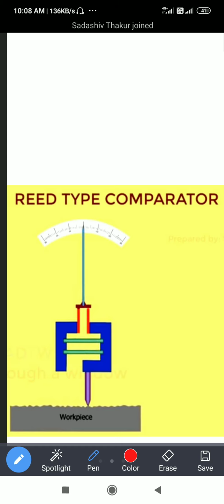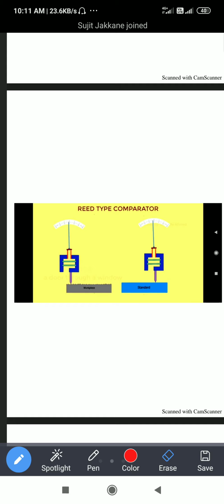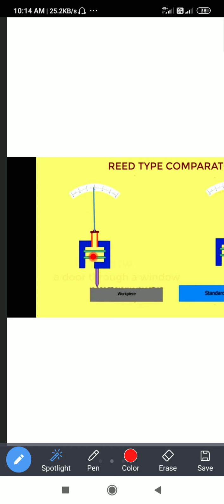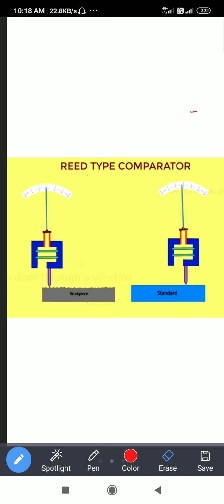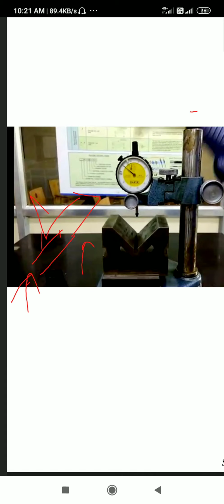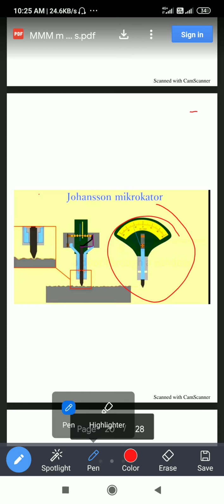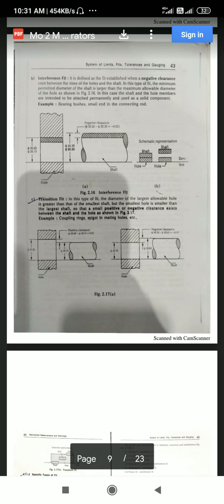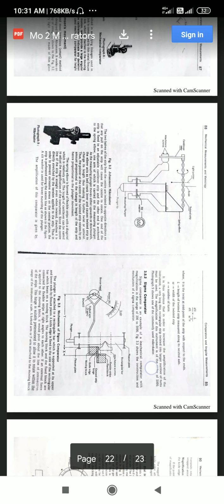Mechanical reed , Johansson sigma comparator (2)